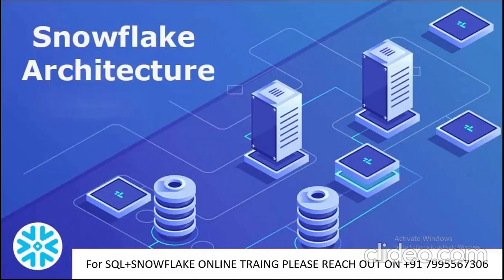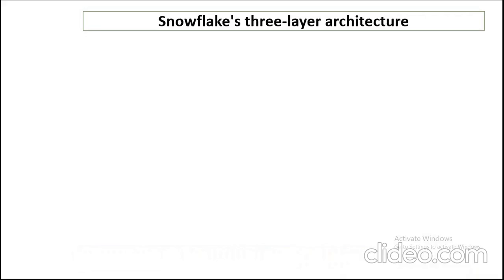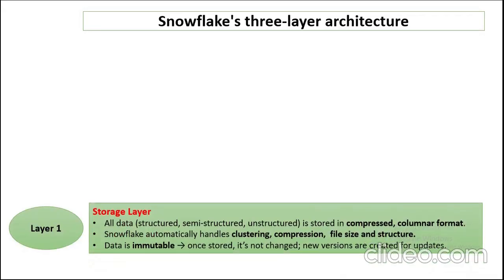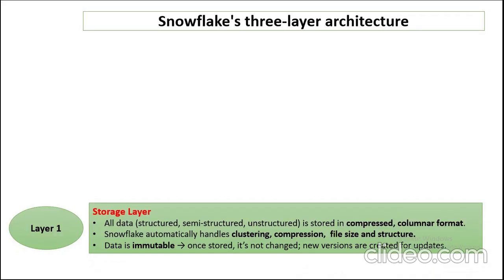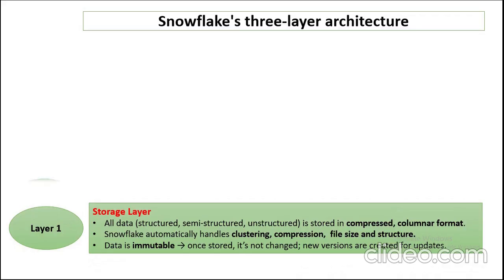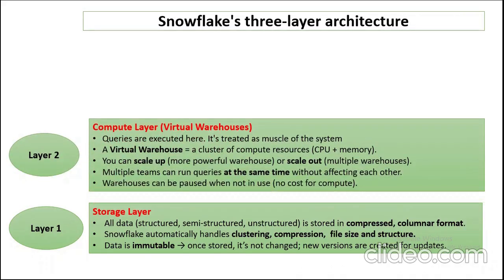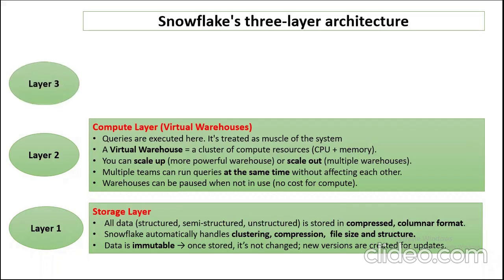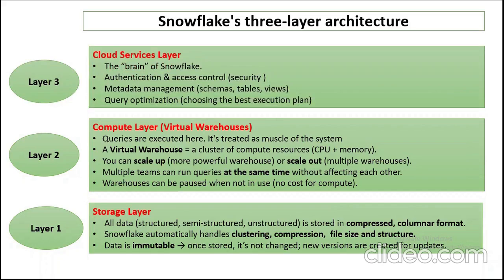Snowflake Architecture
In this video, we will learn about Snowflake Architecture in the simplest way possible!
Snowflake is one of the most popular cloud data warehouses, and understanding its architecture is the first step in mastering it.

👉 What you’ll learn in this video:

What is Snowflake Architecture

The 3 main layers: Storage, Compute, and Cloud Services

How they work together to deliver high performance

Why Snowflake is different from traditional databases

Real-world examples & benefits of using Snowflake

✨ By the end of this session, you’ll clearly understand how Snowflake stores, processes, and manages your data in the cloud.